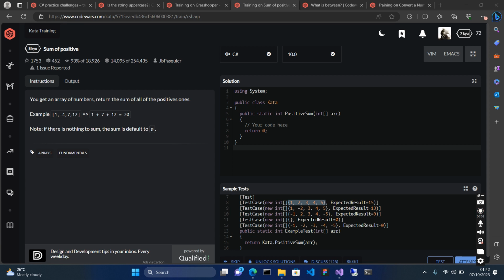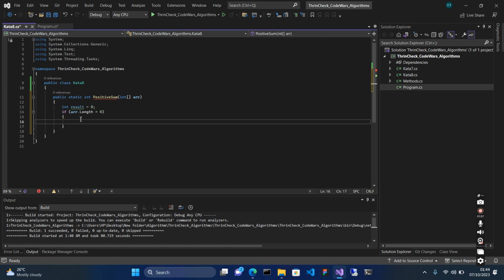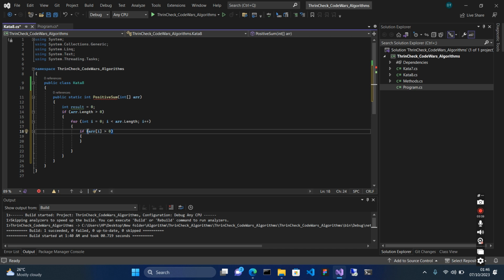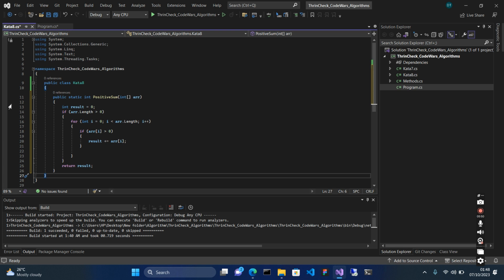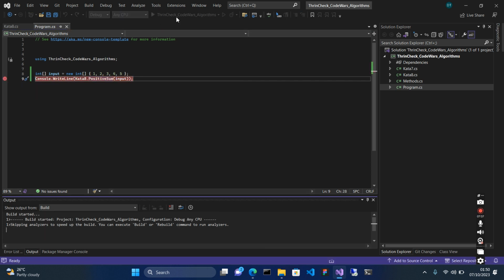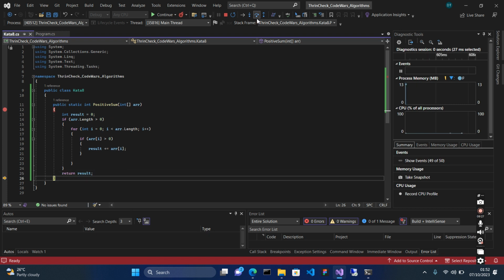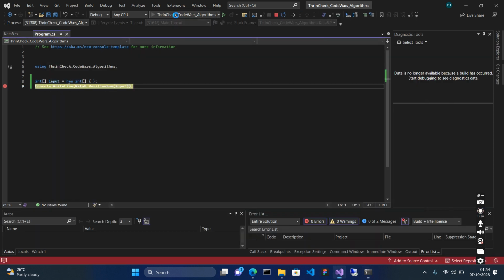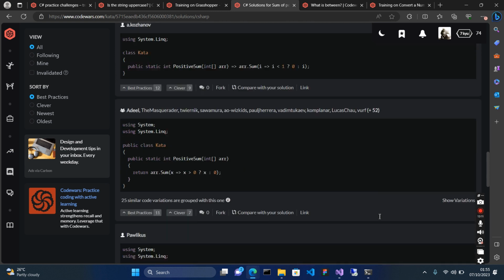Sum of Positive using Csharp | C# - CodeWars Kata 8 Algorithm Solution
Code along with me as we solve 'Sum of Positive', a Level 8 kyu Algorithm Question csharp codewars developer programmer algorithms . Here's a link to the challenge